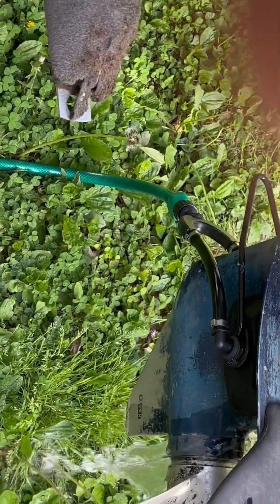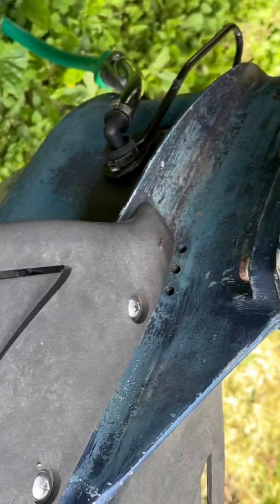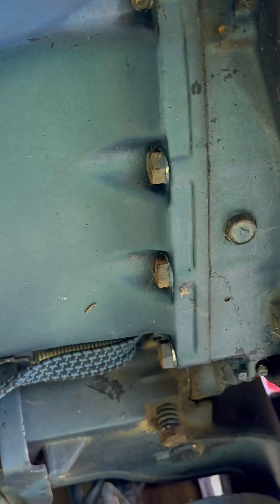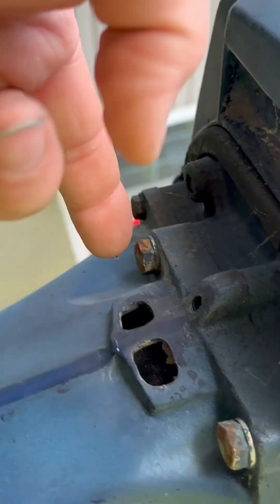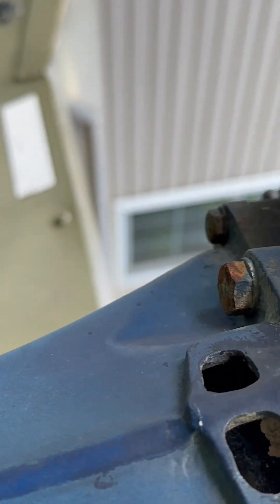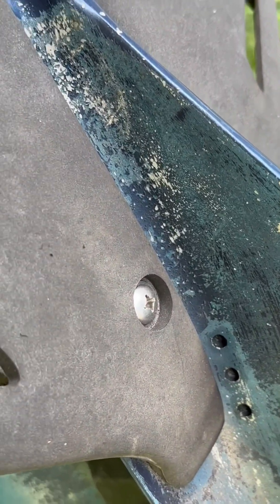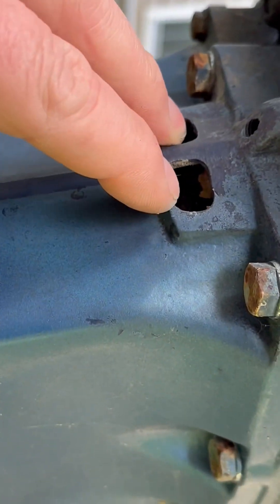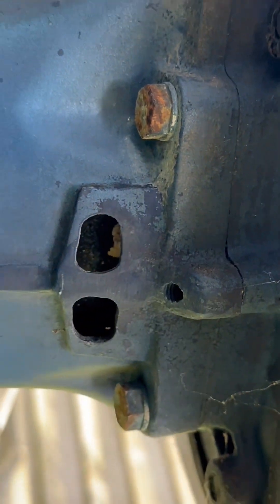Does this 40 hp two stroke Nissan outboard need a water pump?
This is a 40 hp Nissan two stroke outboard motor that looks to have a water pump that is not pumping water to the top of the engine ￼￼